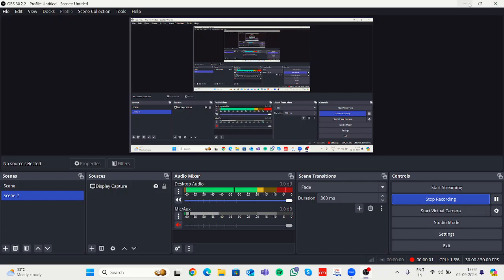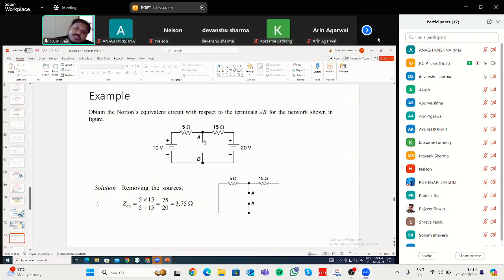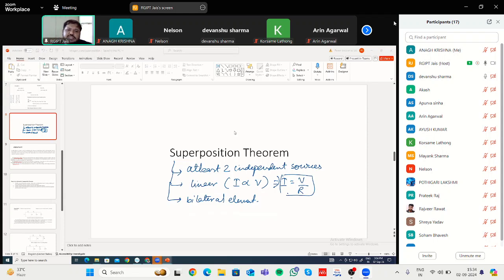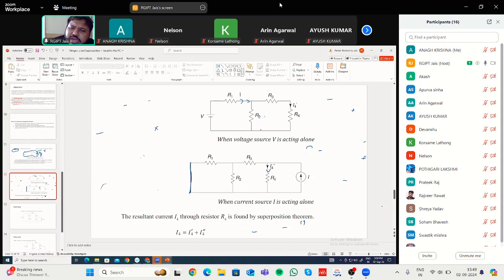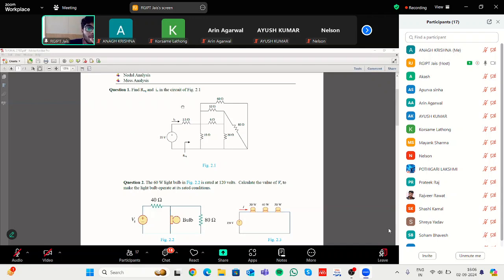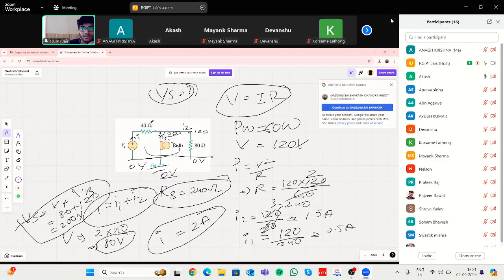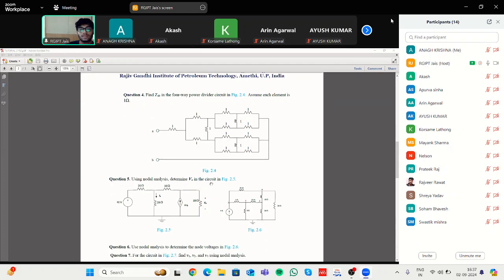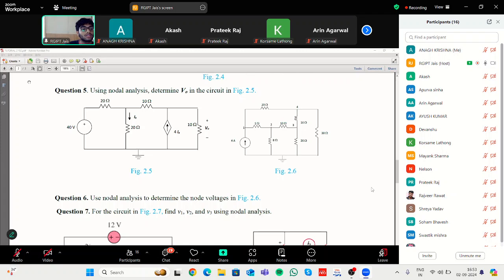ECE 102 [EV] | 02/09/2024